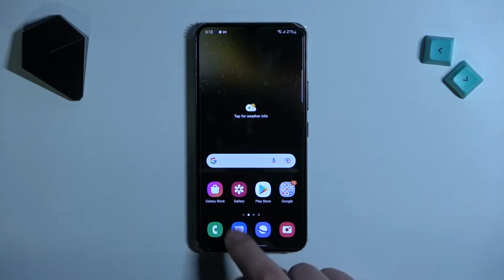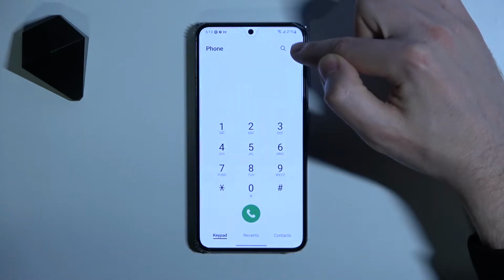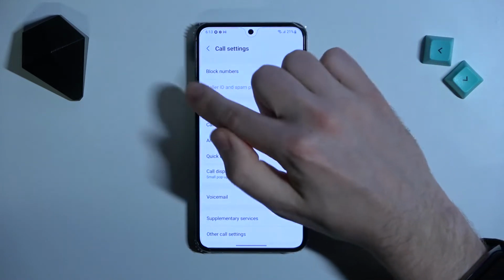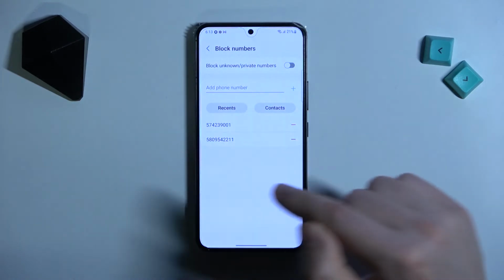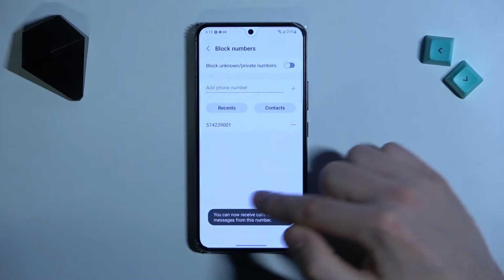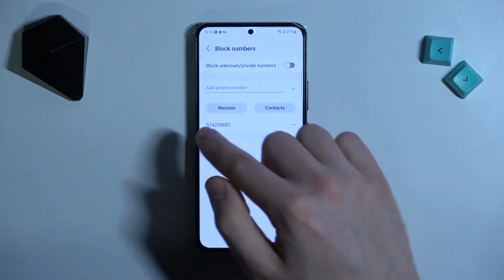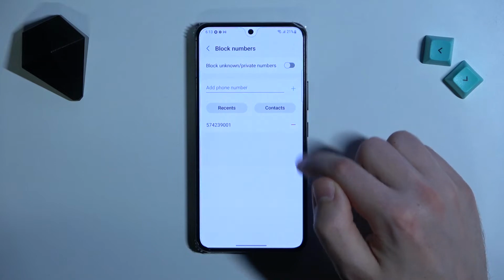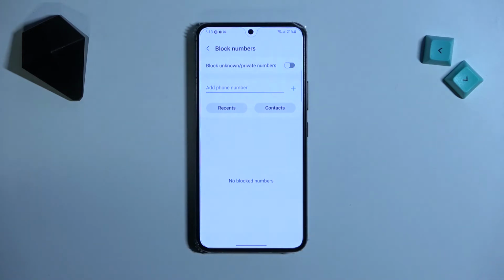How to Unlock the Phone Number on SAMSUNG Galaxy S22 5G // Managing Blocklist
Learn more information about the SAMSUNG Galaxy S22 5G:
In this video tutorial, our expert will demonstrate how you can easily manage the list of blocked phone numbers on your SAMSUNG Galaxy S22 5G smartphone. To be precise and particular, today we will demonstrate how you can unblock the phone number from the blacklist of phone numbers on your SAMSUNG Galaxy S22 5G device.

How to unblock the phone number on SAMSUNG Galaxy S22 5G? How to manage the phone numbers blocklist on SAMSUNG Galaxy S22 5G? How to manage the list of blocked phone numbers on SAMSUNG Galaxy S22 5G? How to configure the phone numbers blacklist on SAMSUNG Galaxy S22 5G?